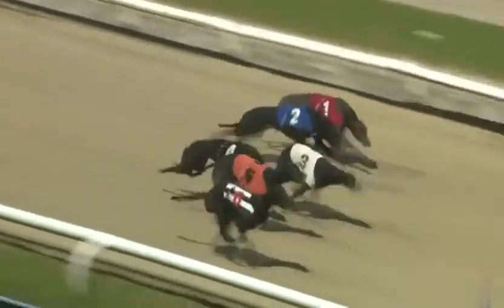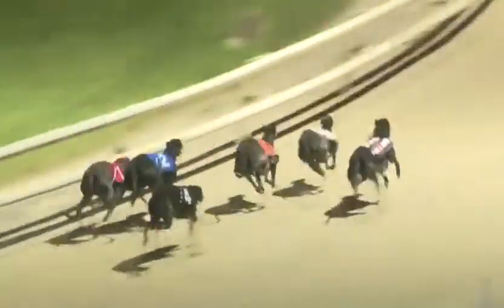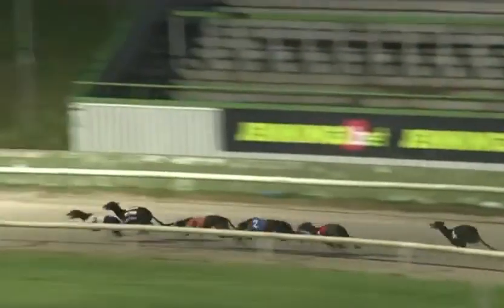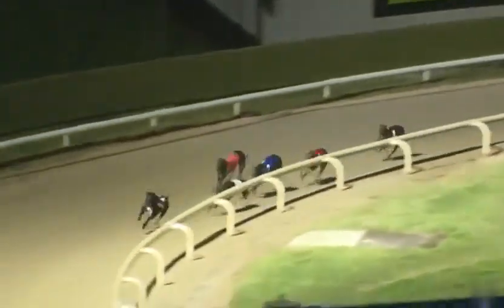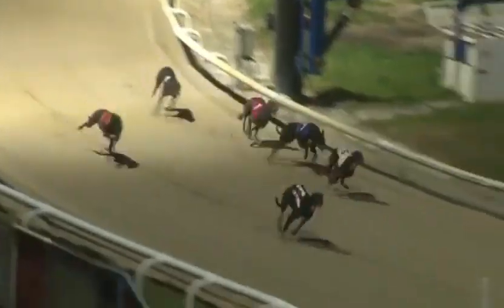29 January 2023